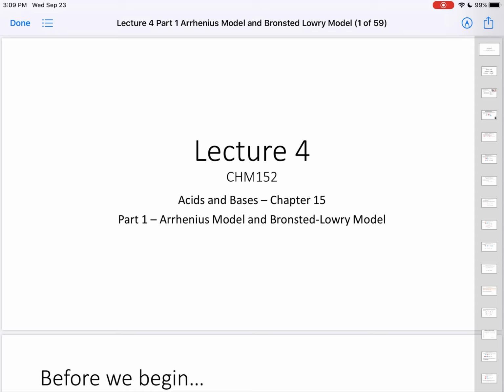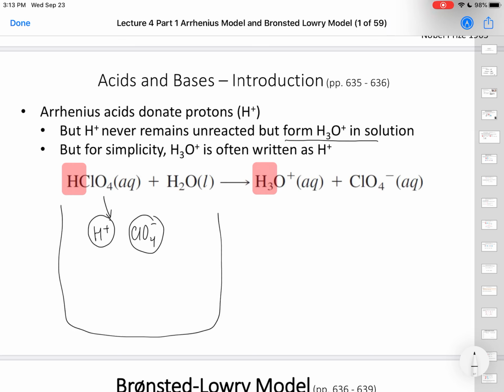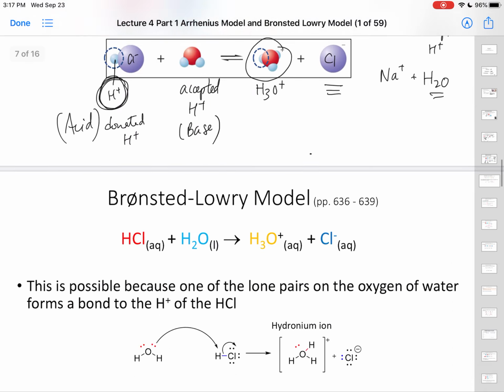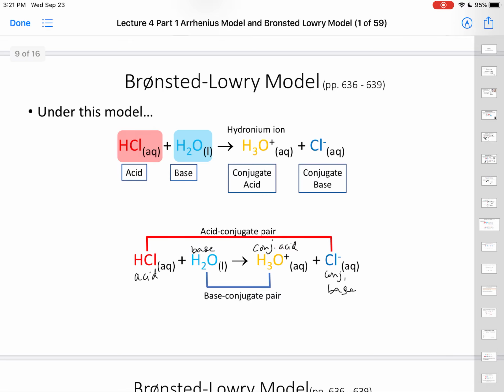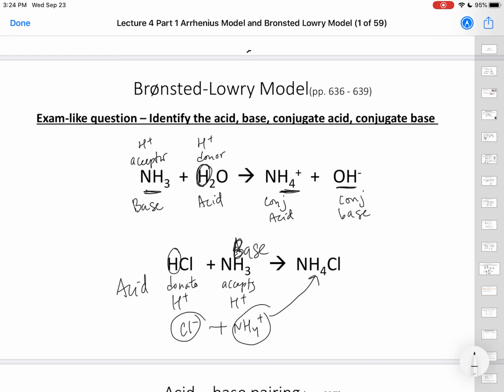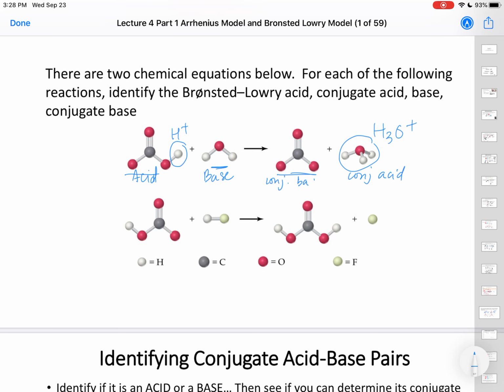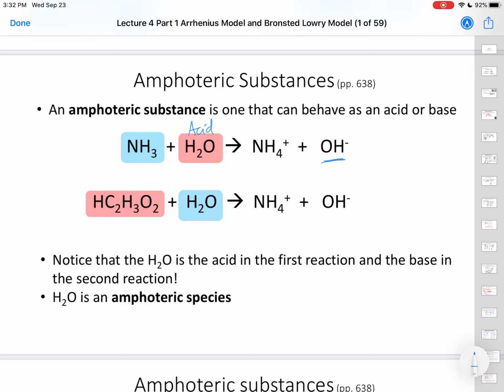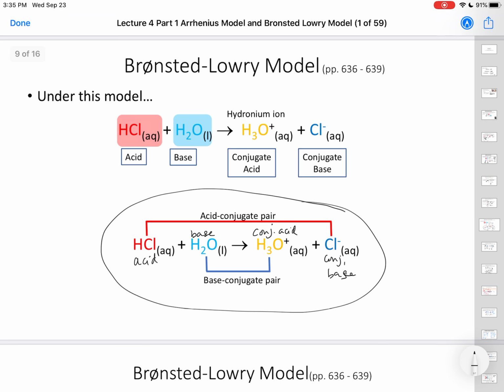Lecture 4 Part 1 Arrhenius Model and Bronsted Lowry Model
In this video, we break down the Brønsted–Lowry theory in a simple, easy-to-understand way so you can finally make sense of acid–base chemistry without the confusion.

You’ll learn how acids and bases are defined in terms of proton (H⁺) transfer, how to quickly identify each one in a reaction, and most importantly—how to write correct chemical equations step by step.

Whether you're just starting out in chemistry or reviewing for an exam, this video will help you build confidence with acid–base reactions and spot patterns that make solving problems much easier.

Stick around to the end for clear examples that show exactly how to apply what you’ve learned!